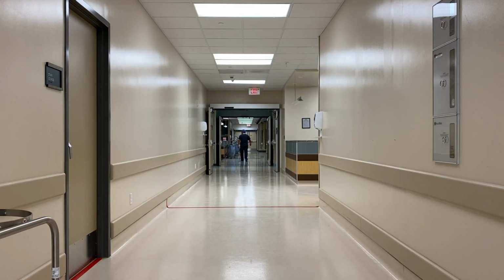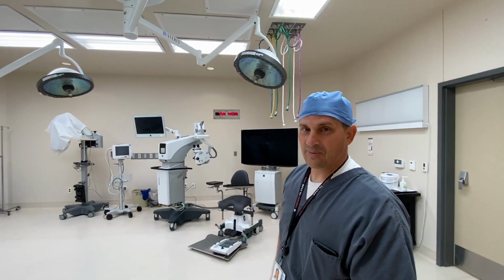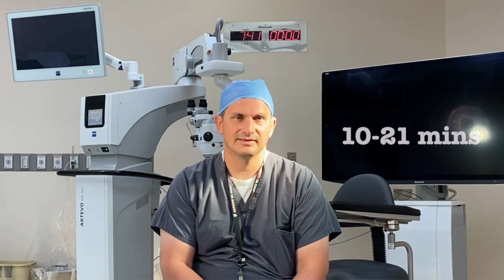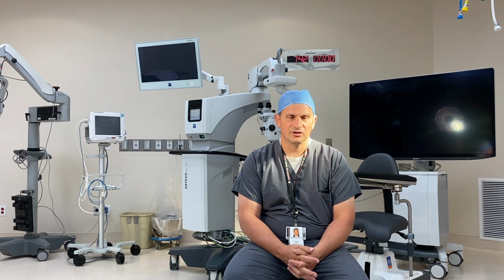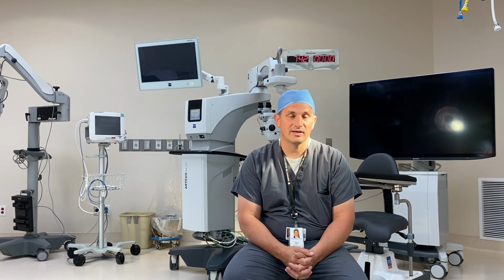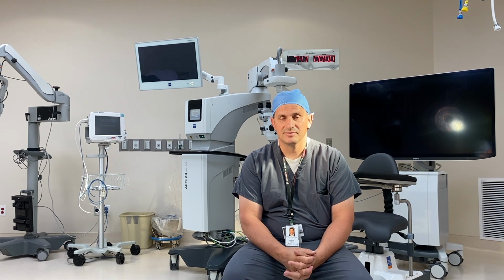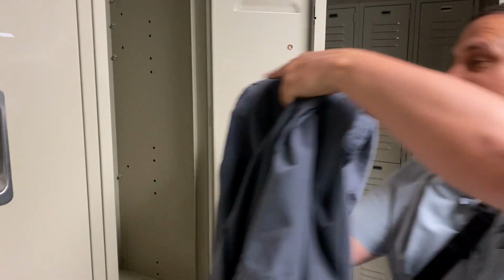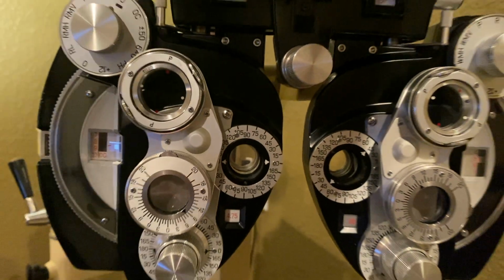what does an Eye Surgeon do? (Behind the Scenes, Ophthalmology, Cataracts)│Professionals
Professionals // Episode 001 // Inverted 8

► give a quick follow to Inverted 8...

Todd's instagram // @toddjacksn
Karlily's instagram // @karlilyjackson
Lizzie's instagram // @lizziekatejackson
Julia's instagram // @julia.taylor_
Jordan's instagram // @jordy_120
Joe's instagram // @joseph_anderson_702
David's instagram // @david_taylords // @davey__baby__
Brenen's instagram // @brenenlyman
Colby's instagram // @colby_robles7
Reagyn's instagram // @reagyyn
Jade's instagram // @jadee_24
Sauvignon's instagram // @marierwesley